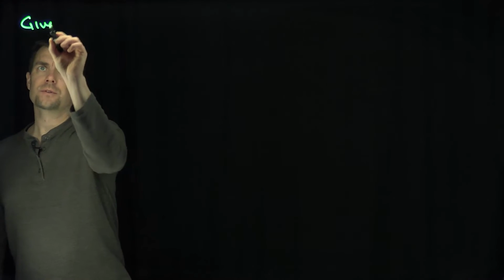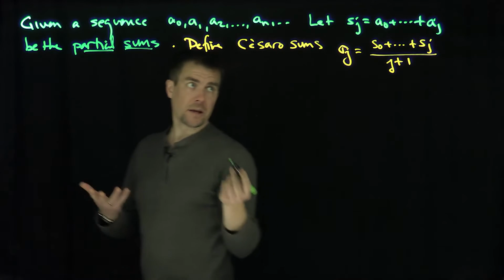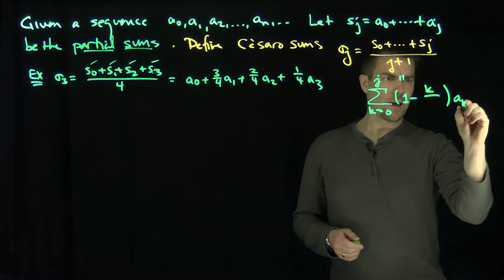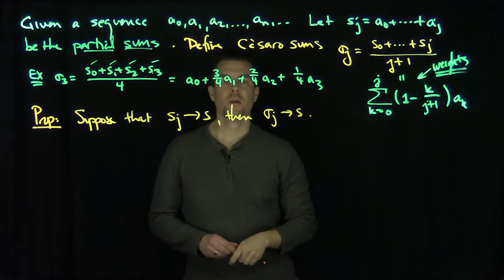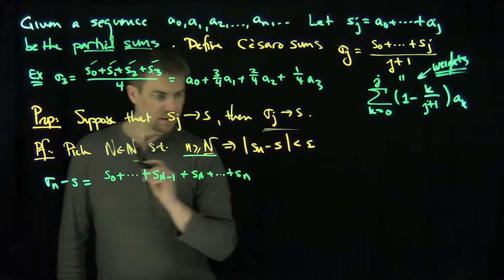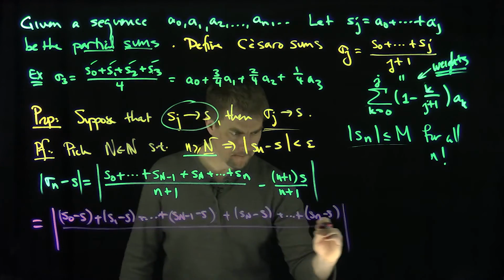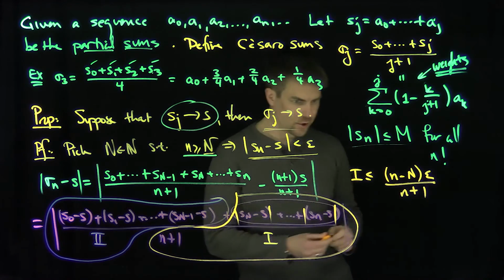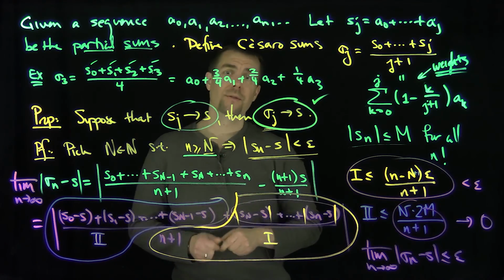Cesaro Summability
We discuss the notion of Cesaro summability. Instead of asking for a series to converge, we linearly weight terms in the series so that the terms have an extra decay factor. We average the partial sums to find new type of partial sum called a summability method. If the series converges then so will the Cesaro means, but if the Cesaro means converge the original sum need not converge.